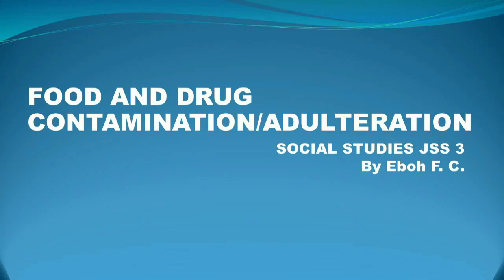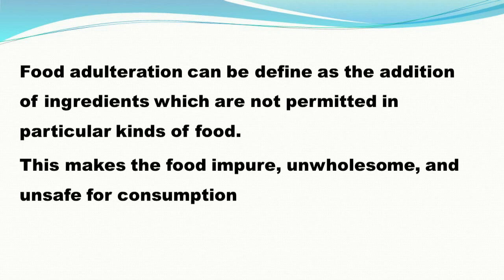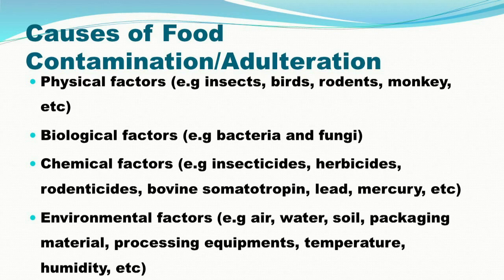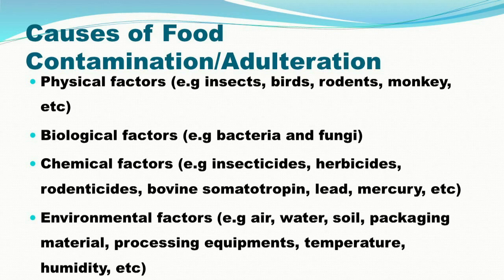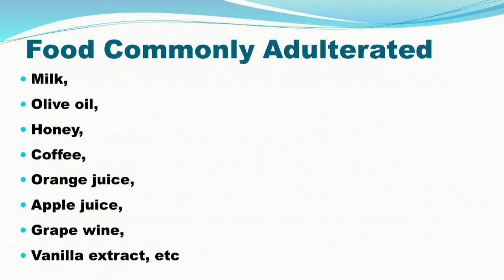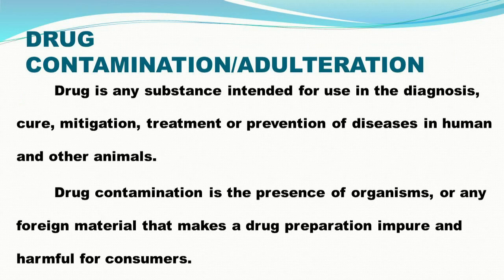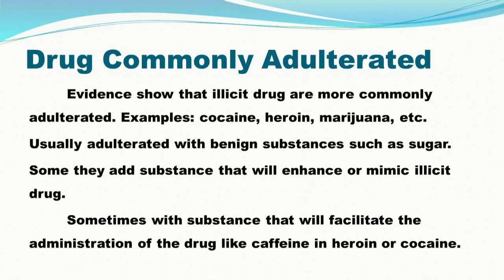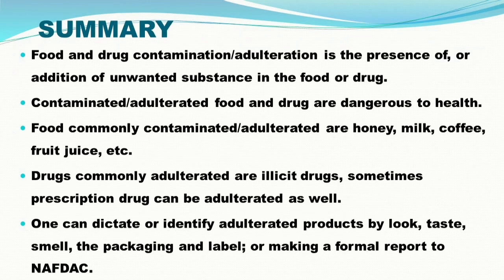Social Studies JSS3 (Food and Drug Contamination/Adulteration)